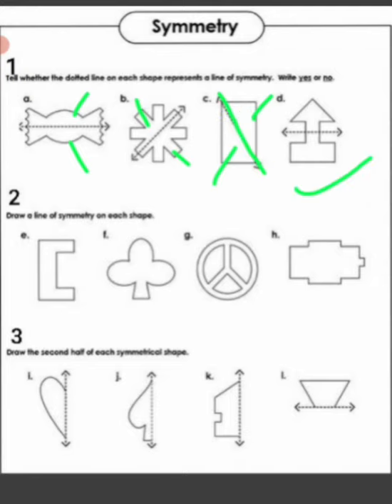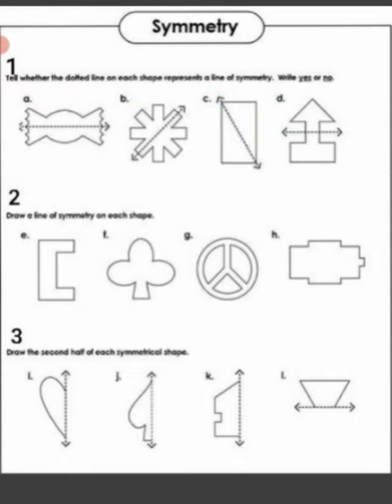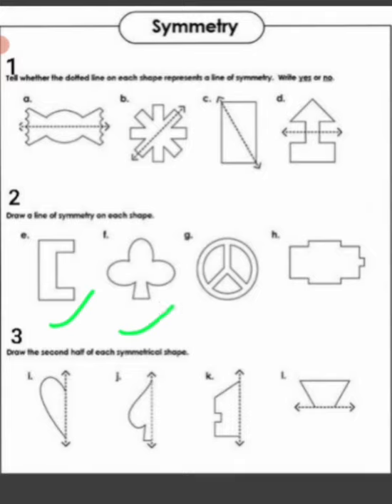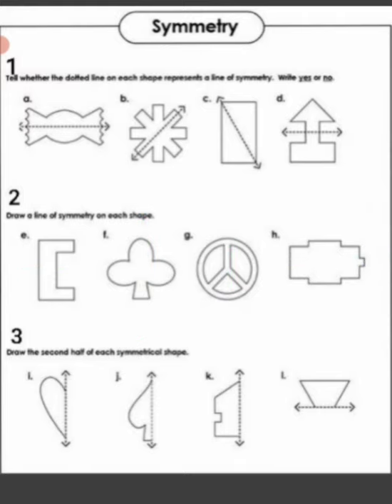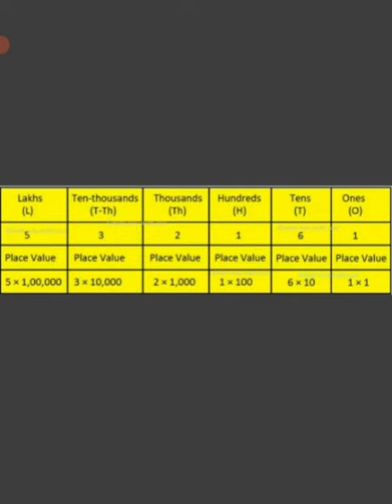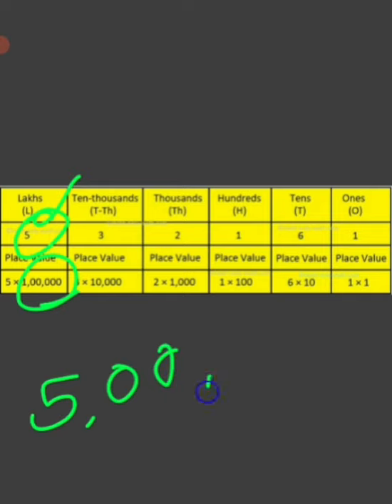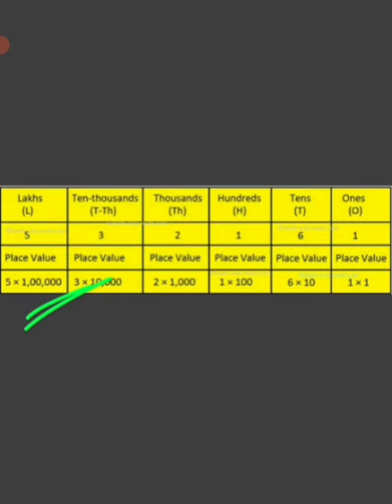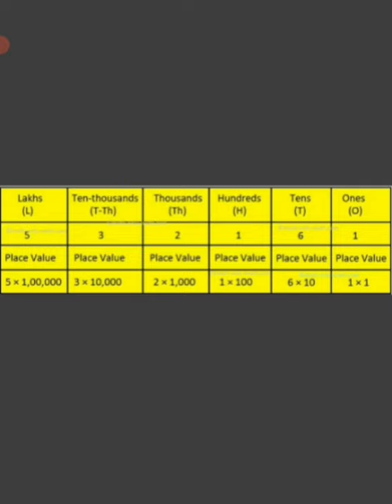Bridge course worksheet chapter 1, Building with bricks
Basic concept of 4 and 5th maths.